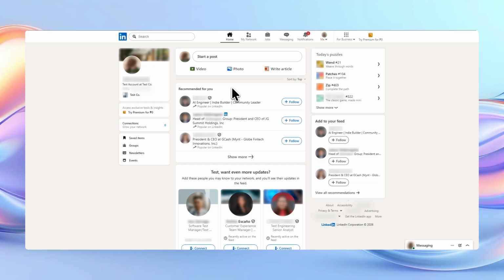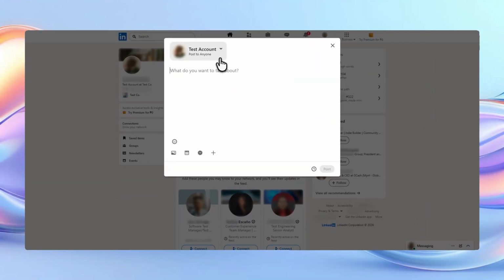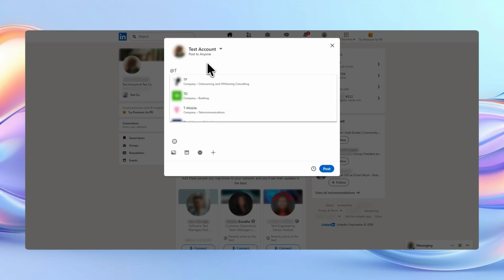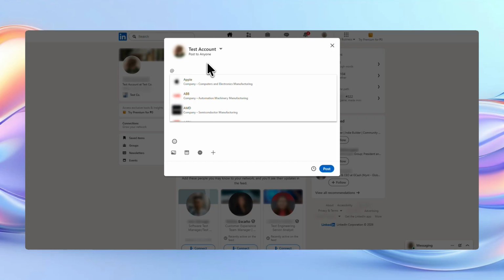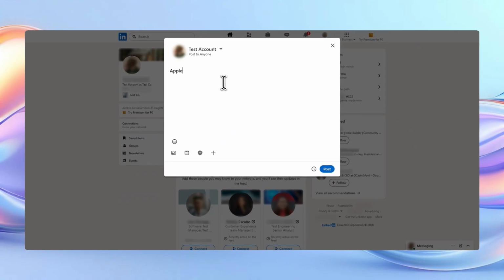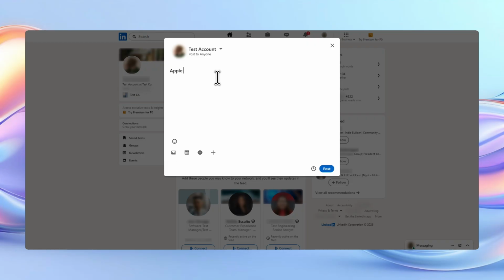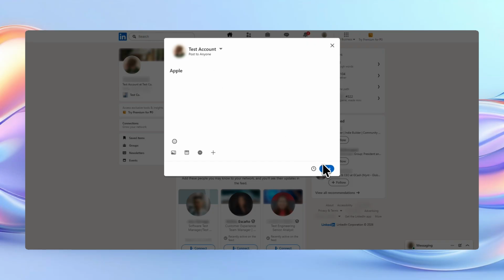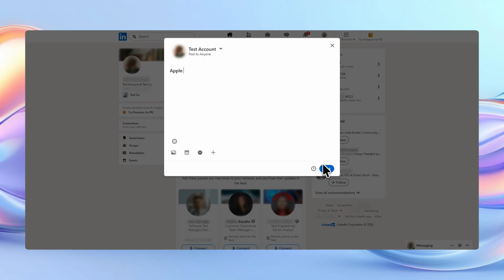How to Tag a Company on LinkedIn (Step-by-Step Guide)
Here’s how to tag a company on LinkedIn step by step.

In this quick tutorial, you’ll learn how to mention a company in your LinkedIn posts and comments using the tagging feature. This guide covers tagging company pages, selecting the correct business from the suggestions, improving post visibility, and engaging with organizations on LinkedIn.

• Tag a company in a LinkedIn post
• Mention a business in comments
• Link to a company page
• Increase post engagement
• Connect with organizations
• Improve your professional networking

• Post content
• Company mentions
• Audience visibility
• Comment settings
• Privacy preferences
• Notification settings

• Company Mentions
• LinkedIn Posts
• Comments
• Company Pages
• Content Publishing
• Account Management

⚠️ Important Note

You can only tag companies that have an active LinkedIn Page and are available in LinkedIn's mention suggestions. If a company doesn't appear, it may not have a LinkedIn Page or mentions may not be supported in that context.